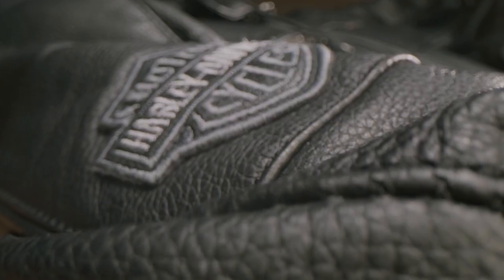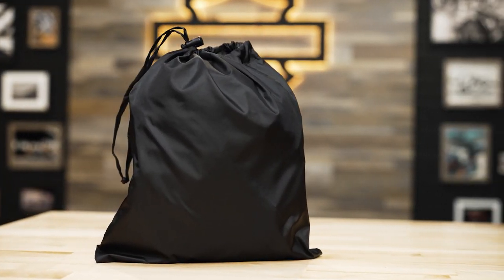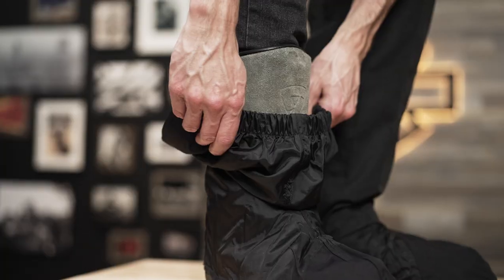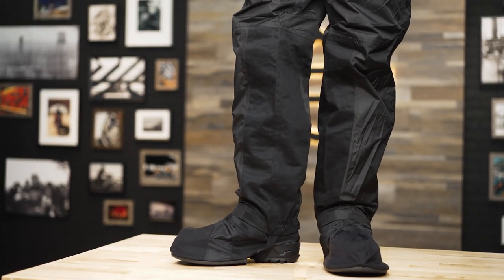Harley-Davidson Men's Rain Gaiter Lug Sole Overview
The stay-dry choice for men and women alike. These rain gaiters slip easily over biker boots and are armed with essential protective features against the elements. Elastic stirrups around the bottom help keep the rain gaiter in place.